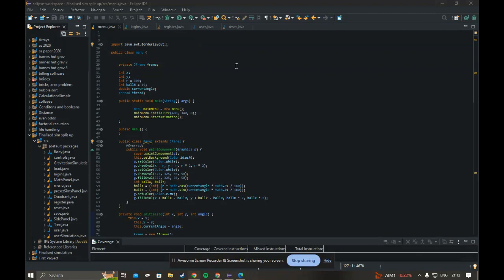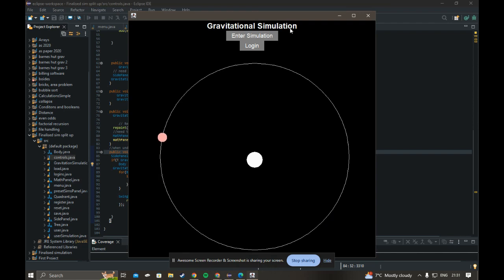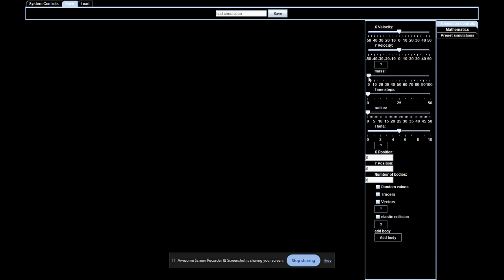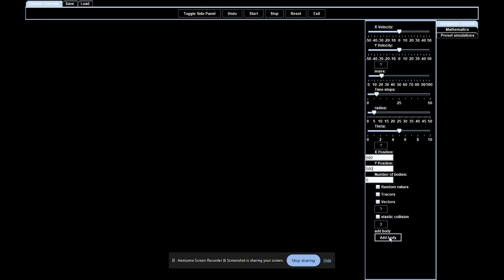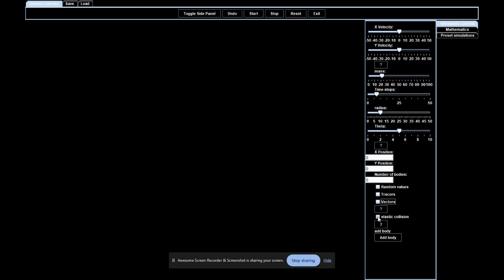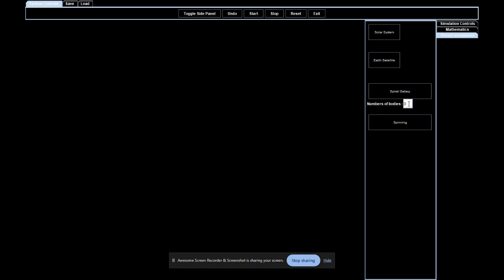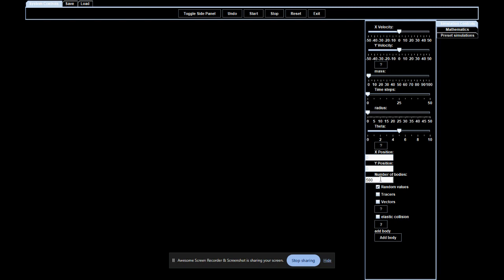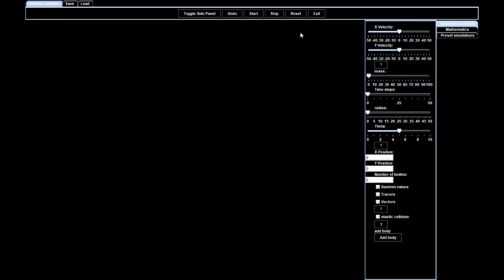NEA testing - N body gravitation simulation